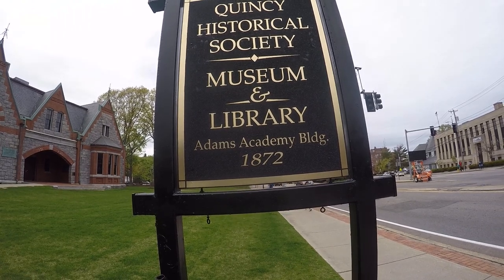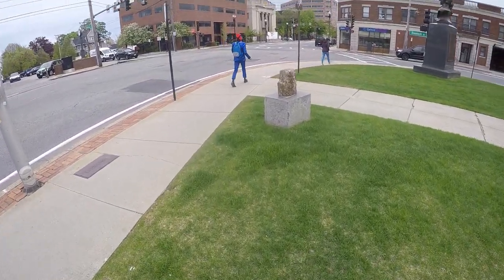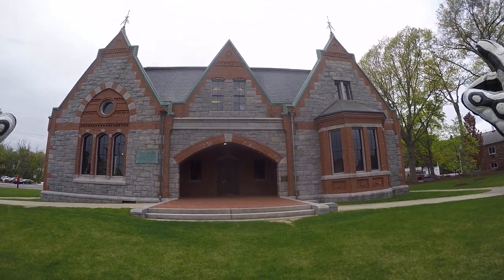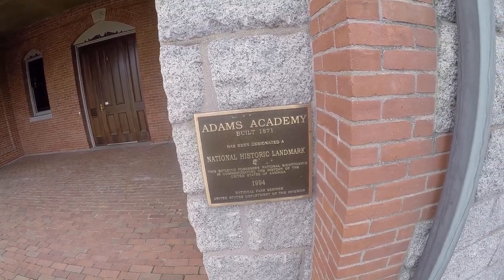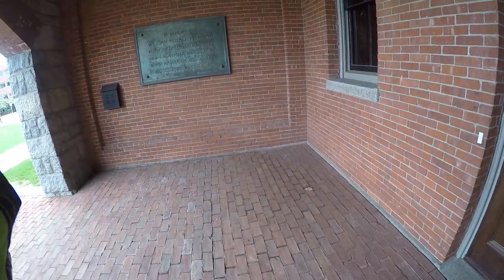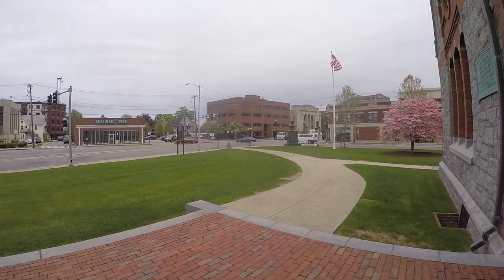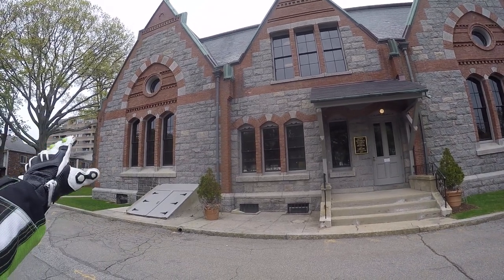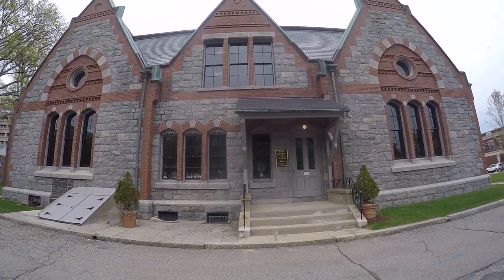Quincy Historical Society, Quincy, Massachusetts!